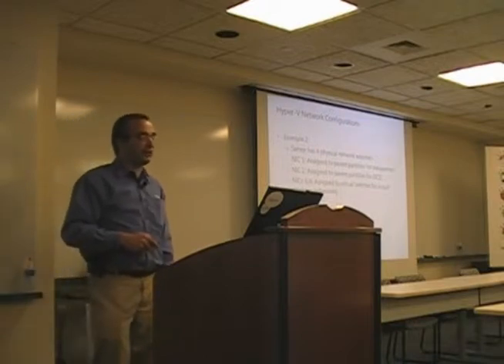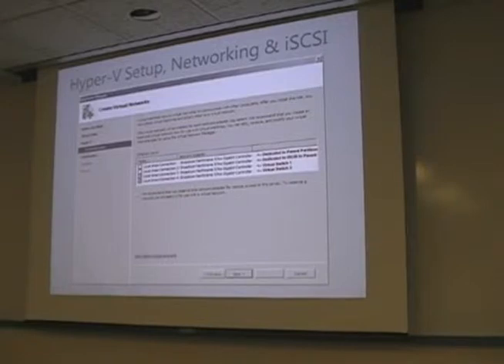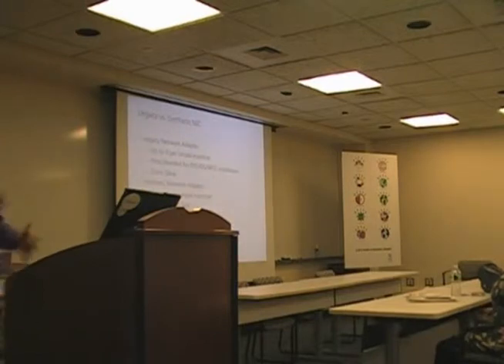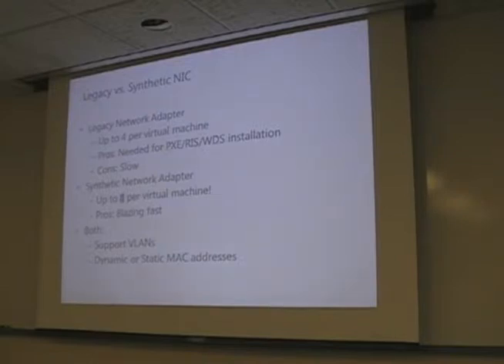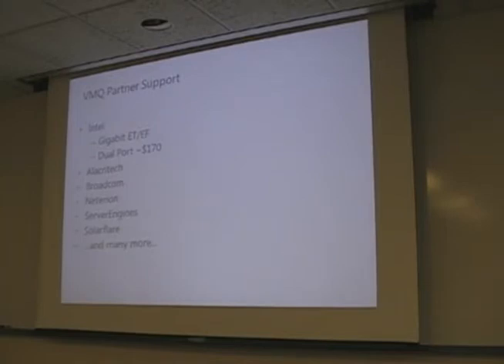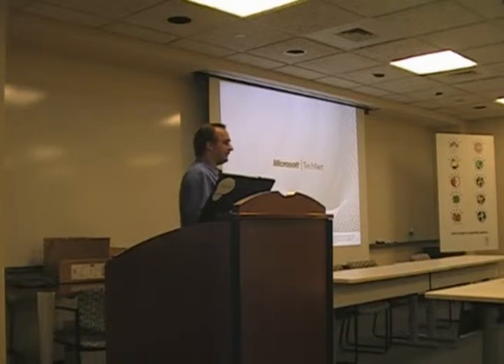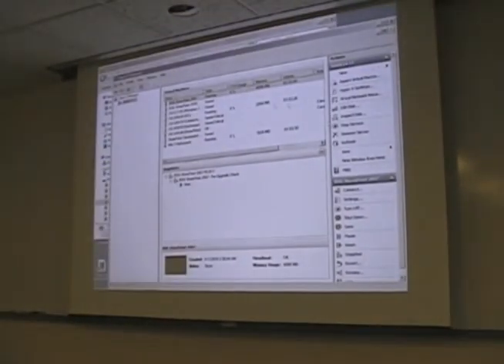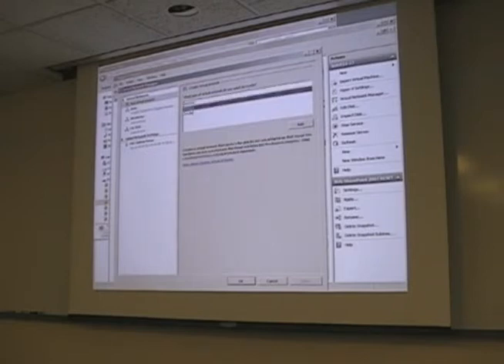5-2010-Hyperv security 9.wmv